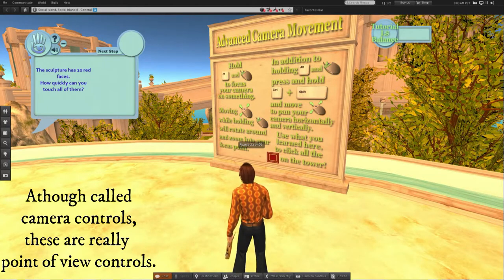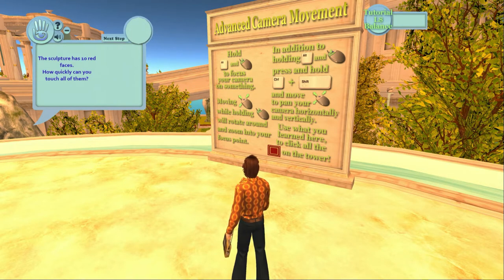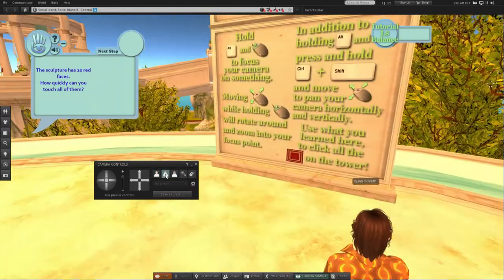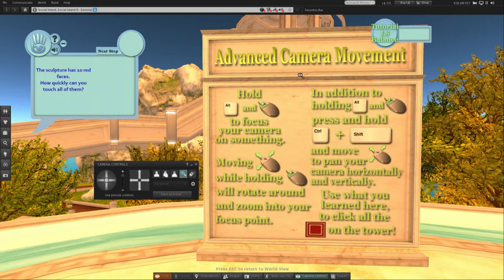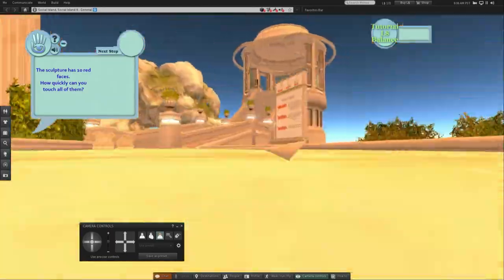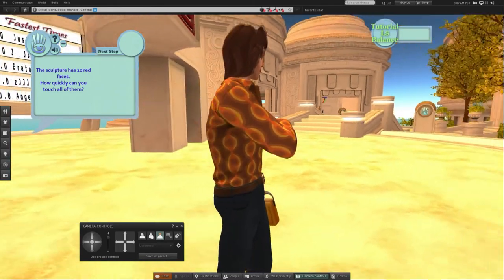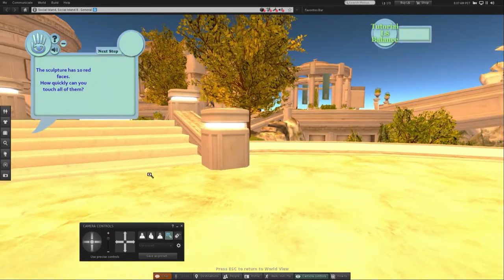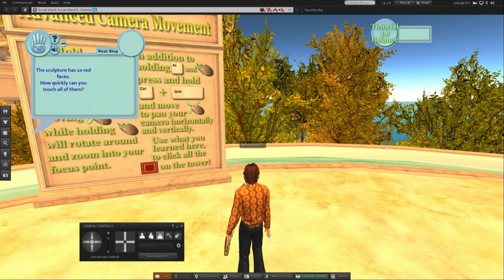Adventures In Second Life - Second Life Camera Controls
Keyboard controls
By using your keyboard and mouse to control the camera, you can view nearly any object or avatar from any angle or distance.

Alt + Left mouse button: Press and hold to zoom your view in when you move the mouse up or down. Orbits your view around the focal point when you move the mouse left or right.
Ctrl + Alt + Left mouse button: Press and hold to orbit your view around the focal point when you move the mouse in any direction.
Ctrl + Alt + Shift + Left mouse button: Press and hold to pan your view parallel to the plane of your screen.
Mouse scroll wheel: Zooms in or out.
Escape key: Resets your view to its default location behind your avatar.  Moving your avatar also resets your view.
Onscreen controls
Access onscreen camera controls by clicking the View button on the bottom bar of the Viewer.  For additional information about these controls, click the ? button at the top of the window where they appear.

Mouselook
Mouselook sets the camera to a first-person perspective, allowing you to view the world through your avatar's eyes. You can enter mouselook by pressing the M key or by using your mouse's scroll wheel to zoom all the way in on your avatar.

When in mouselook, your avatar turns to face the direction in which you are looking, which allows you to steer with your mouse while you walk or fly.  Mouselook is also often used in order to aim or activate scripted objects.

Tip: Should you ever find yourself navigating a tight space, entering mouselook can help you get your bearings.
Avatar mouse steering
You can orbit your view around your avatar by clicking anywhere on your avatar and holding the Left mouse button. As you turn your view left or right, your avatar turns to face the same direction as the camera, allowing you to steer your avatar.

Advanced camera controls
There are two options in the Advanced menu that allow you to see objects or terrain at a considerable distance from where your avatar is standing:

Disable Camera Constraints increases the distance you can zoom.
Limit Select Distance allows you to right-click on faraway objects to find their owners.
To enable these features:

Select Me - Preferences -  Advanced.
Select the Show Advanced Menu checkbox. The Advanced menu now appears at the top of your Viewer window.
From the Advanced dropdown, uncheck Limit Select Distance (this is on by default).
In the same menu, choose Disable Camera Constraints.
Click the Alt button, left-click your target, and zoom in using the scroll wheel.
Right-click any object you see and select Edit - General to find its Creator and Owner.